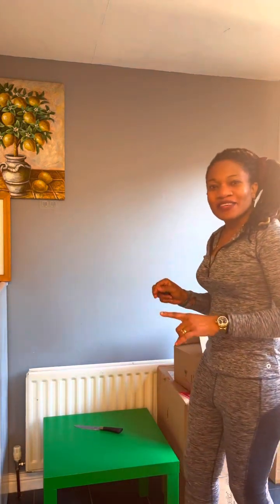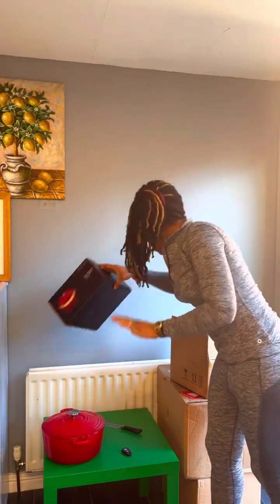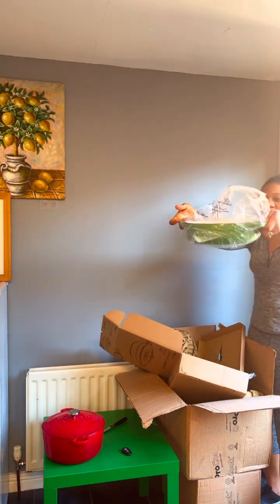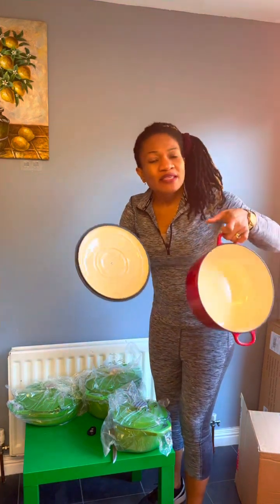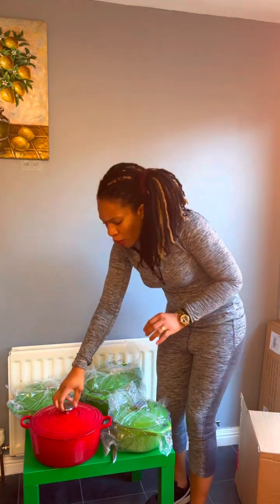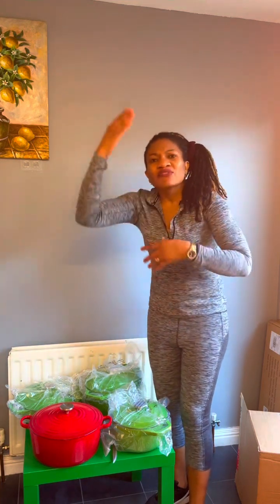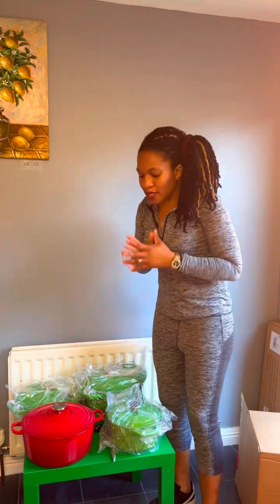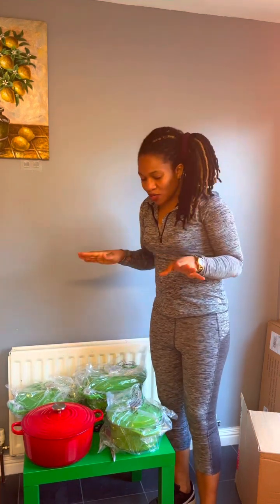Why people love cast iron cookwares and why I support them. # it’s health benefits highlighted #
Castiron cookwares continue to be held in very high regards due to it’s Amazing benefits over other aluminium or ceramic coated pots.it very versatile, affordable and available in different shapes and sizes.